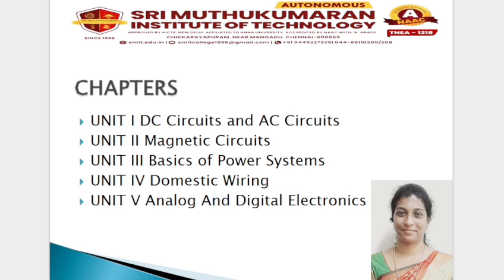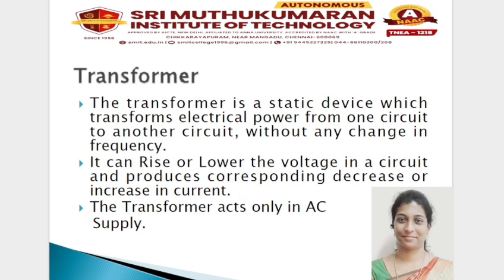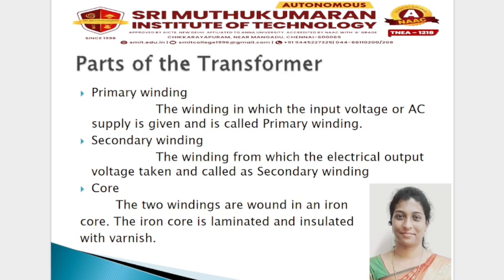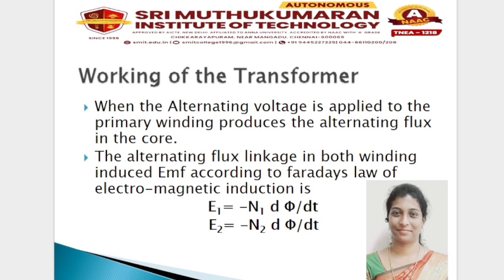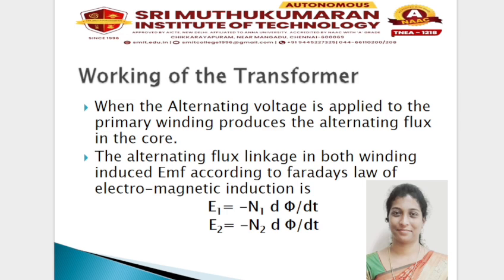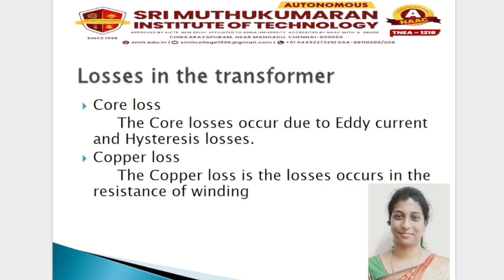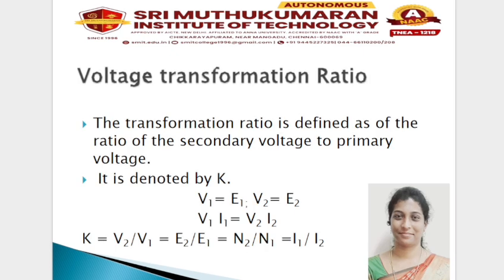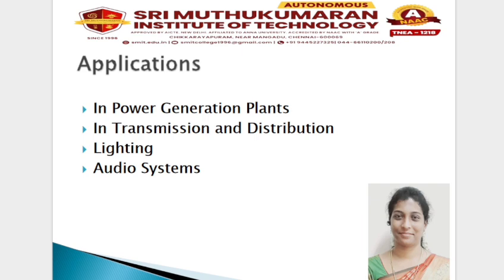EE25C03-Fundamentals fo Electrical and Electronics Engineering